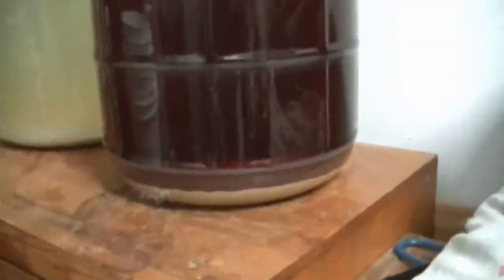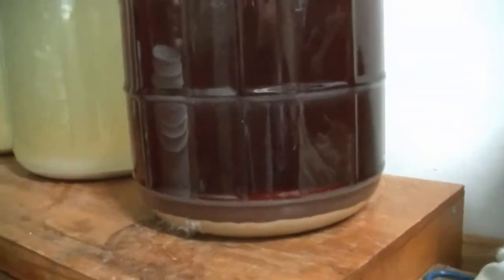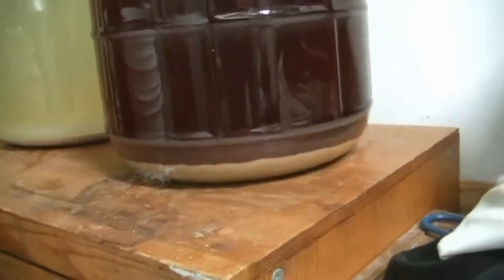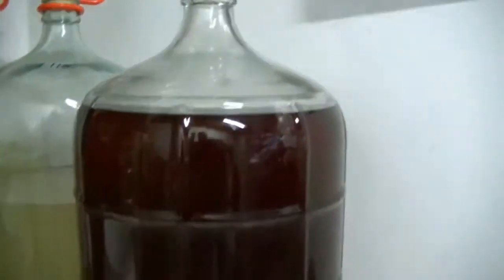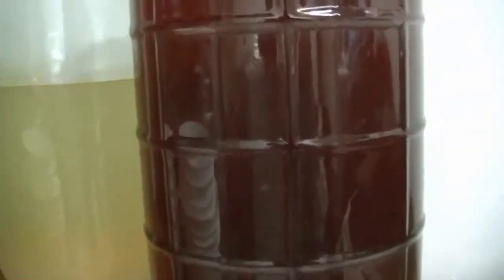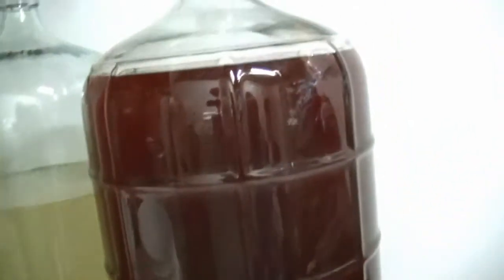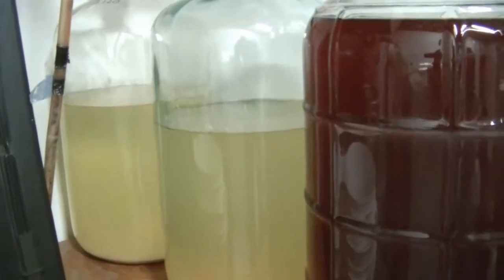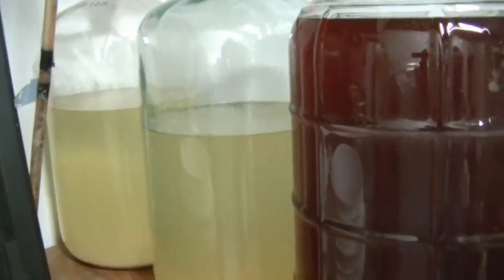Home Brew tips in under 5 mins- Racking and Sediment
another quick and easy tip for home brewers